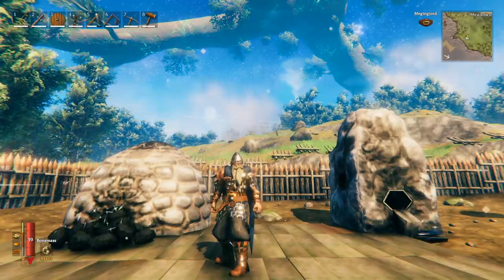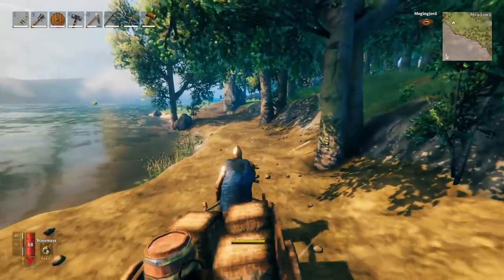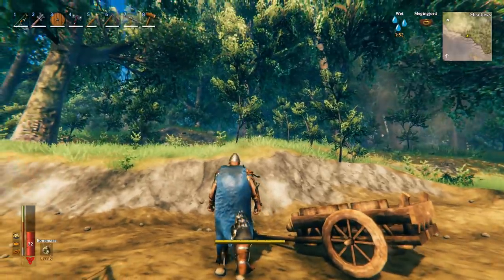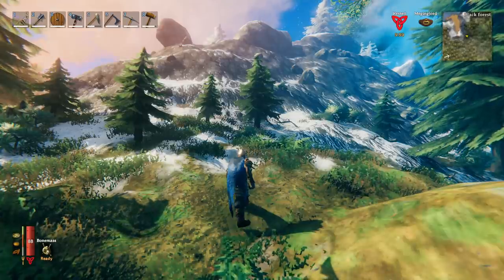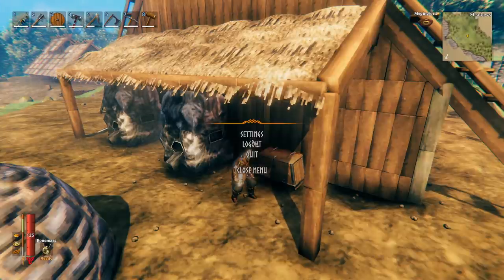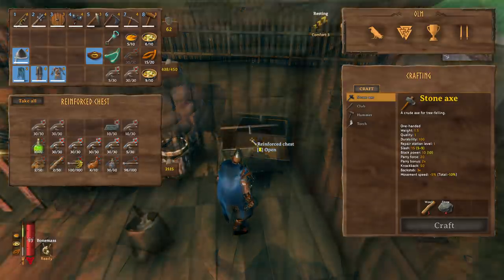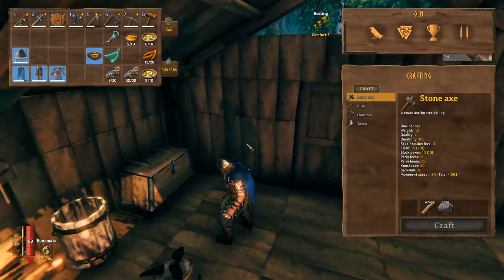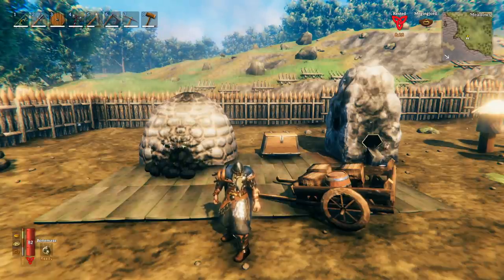Valheim - How To Transport Ore Efficiently - A HELPFUL GUIDE - NEW PLAYER TUTORIAL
Mods